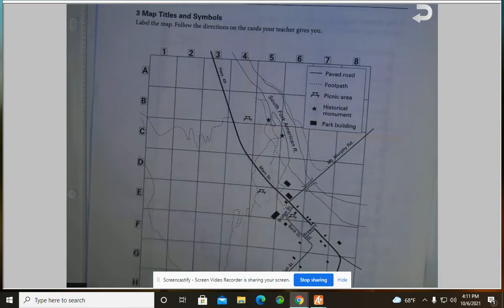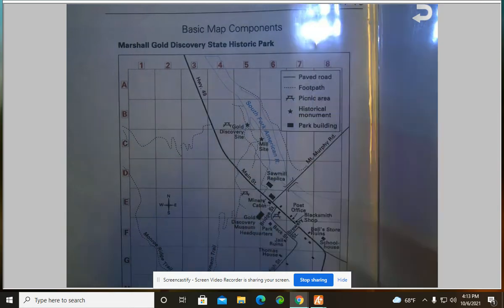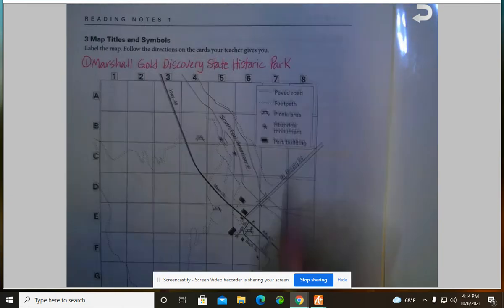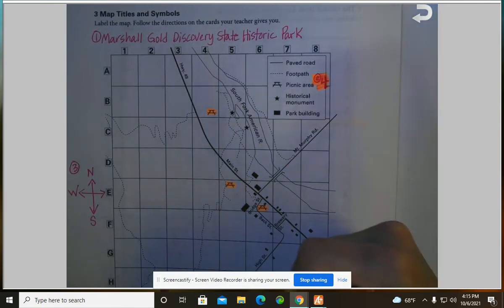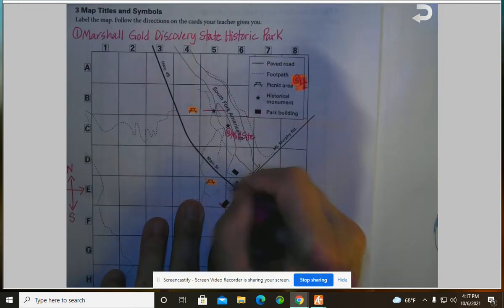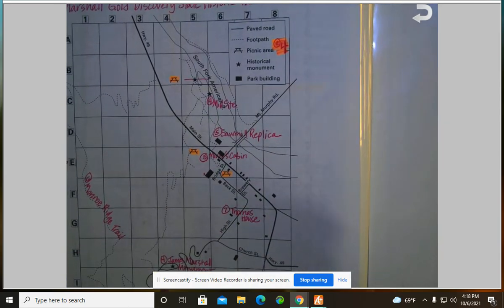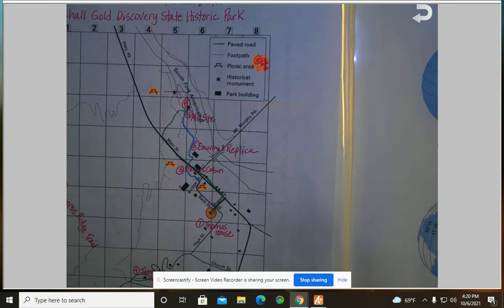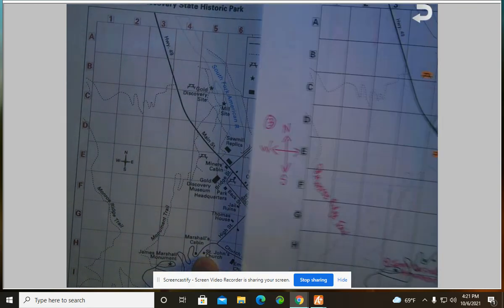Map Titles and Symbols Video Explanation Phase 1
Social Studies, 6th grade, mapping